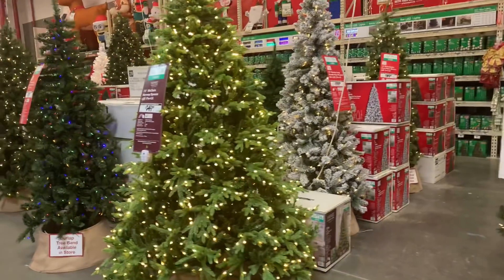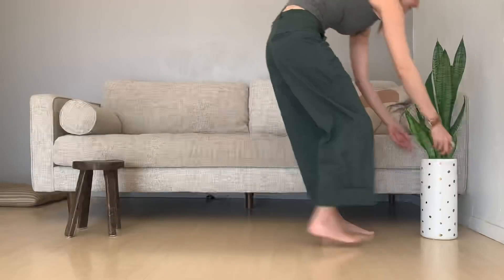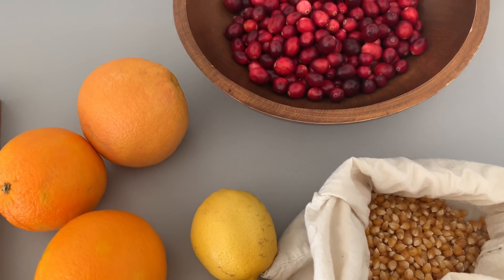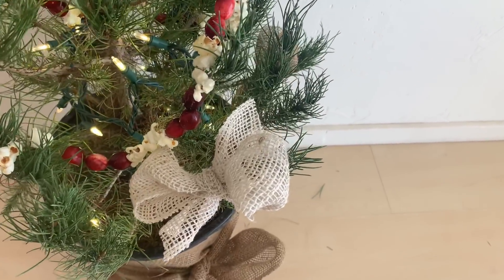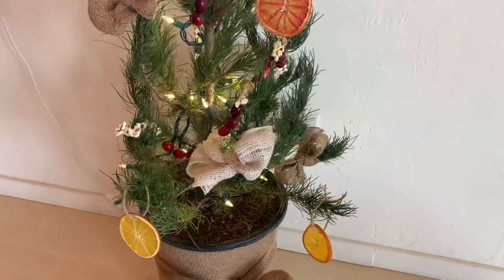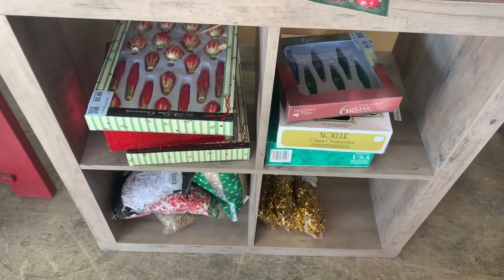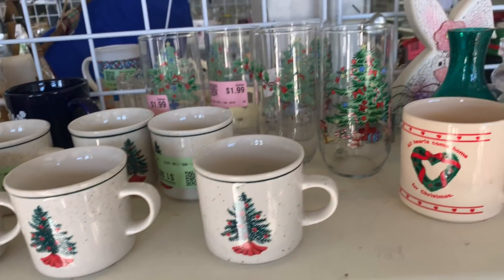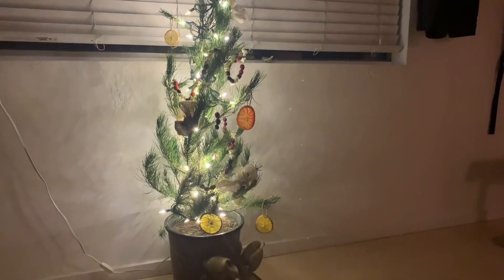Sustainable & Minimal Holiday Decor | Decorate with me 2020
••• DESCRIPTION •••
Happy Holidays! Come along with me as I decorate my house for the holidays. In this video I give you some tips on how to decorate for the holidays in a minimal and sustainable way. I show you lots of DIY decor, the most sustainable way to have a Christmas tree, and how to approach decor with a minimalist mindset. Come decorate with me for 2020!

At the end of 2018, my husband and I quit our jobs, sold our yoga studio and 90% of our possessions and moved into our 1969 VW bus. We spent 18 months traveling the globe exploring, rock climbing, adventuring and eating delicious vegan food along the way. We recently settled in Joshua Tree, CA with our pup Gypsy, and have been adjusting to a minimalist life in a house.